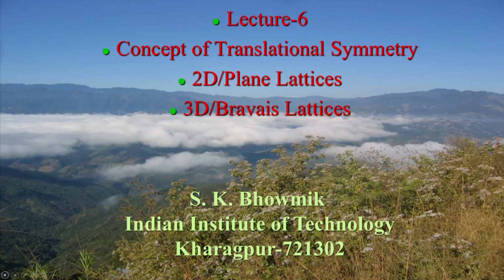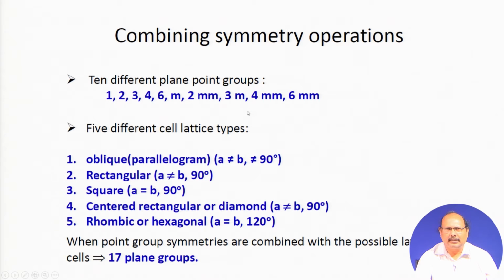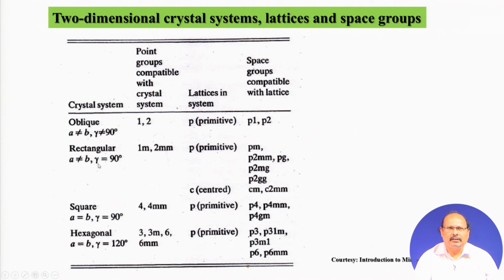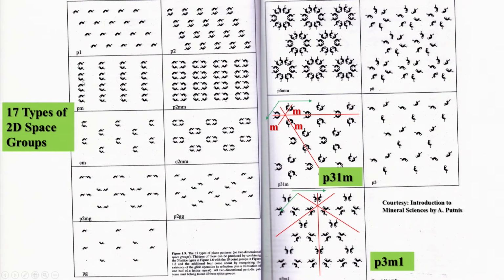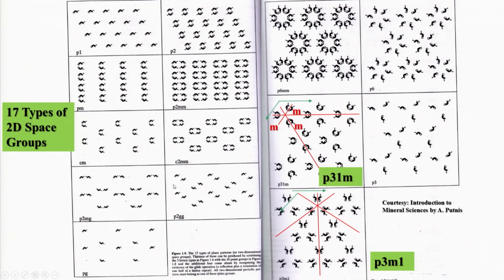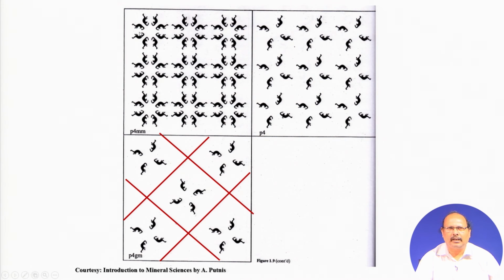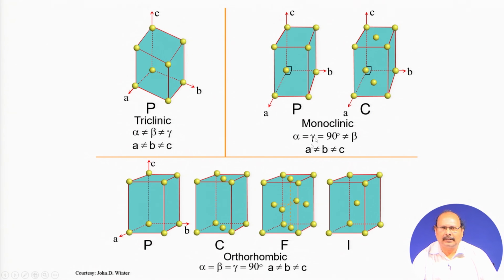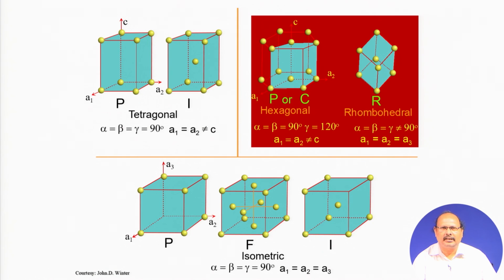Concept of translational symmetry, 2D/Plane,Lattices, 3D/Bravis Lattices: Lecture-06